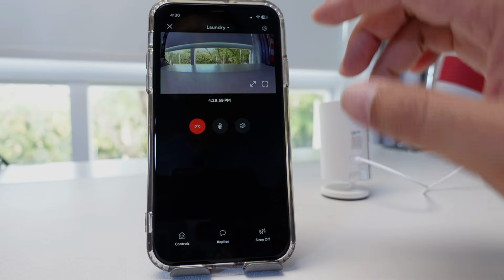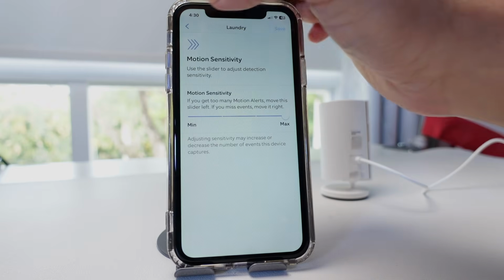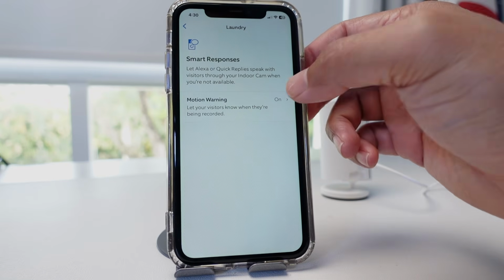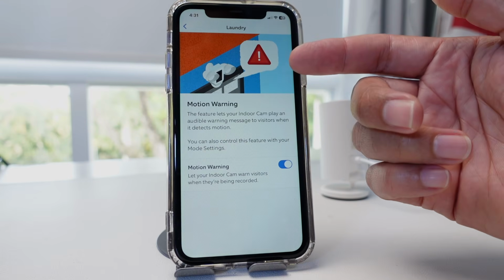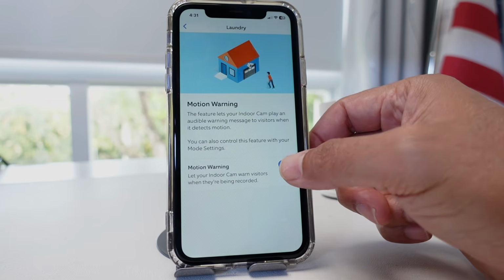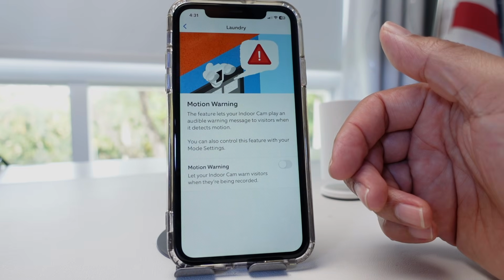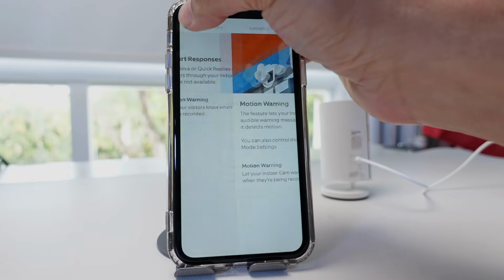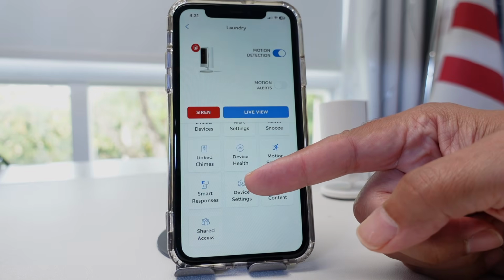You Are Currently Being Recorded Ring Sound - Turn it ON !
Want your Ring camera to say "Hi, you are currently being recorded" when it detects motion? In this video, I’ll show you exactly how to enable the Ring Motion Warning feature and troubleshoot it if it’s not working! 🔔

Many users struggle to find this setting or find that the message doesn't trigger when someone approaches. We will cover the essential Motion Settings, how to set up your Motion Zones, and where to find the Smart Responses menu to toggle this audible alert ON or OFF.

In this tutorial, you will learn:

✅ How to enable the "You are currently being recorded" voice message.

✅ How to adjust Motion Sensitivity for better detection.

✅ Setting up Motion Zones to monitor specific areas.

✅ Troubleshooting why your Ring message isn't playing.

✅ Finding the Smart Responses and Motion Warning toggle.

This feature is a great way to deter intruders and let visitors know they are being monitored in real-time.

Timestamps:
0:00 Intro: Enabling the Ring message
0:11 Why your Motion Warning might not be working
0:20 Adjusting Motion Settings & Zones
0:51 Setting Motion Sensitivity (Min to Max)
1:03 How to find Smart Responses & Motion Warning
1:21 Testing the "You are currently being recorded" sound
1:38 How to Disable the message